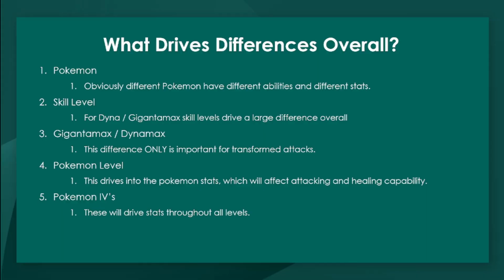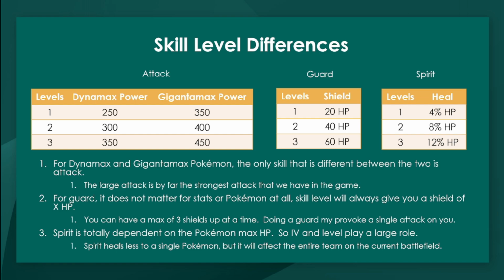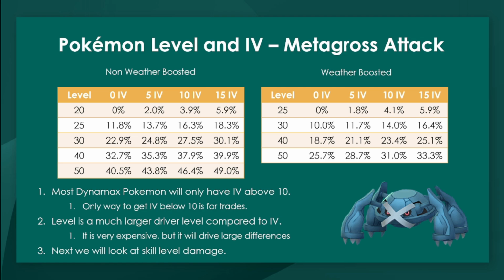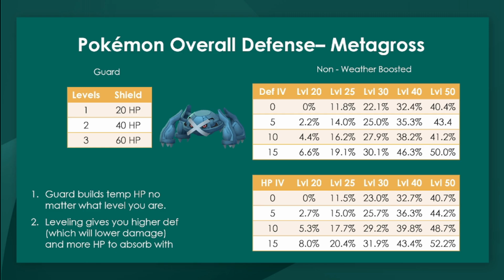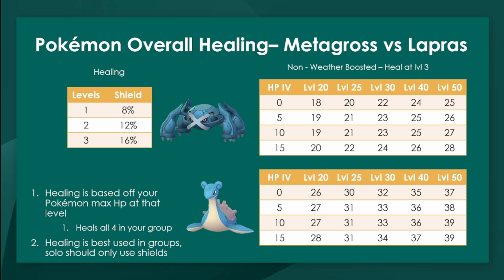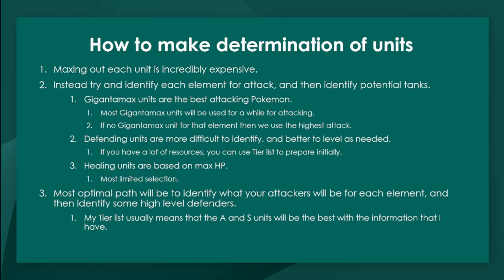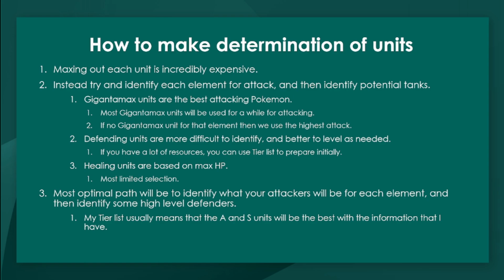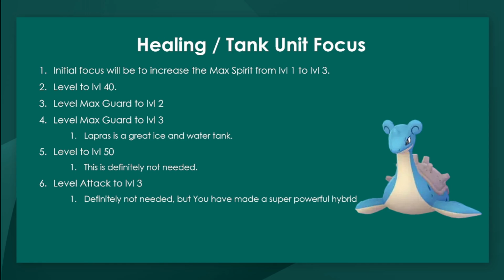Pokemon Go - Complete Roadmap for Dynamax / Gigantamax Battles and Leveling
Welcome to my roadmap for any and all Dynamax / Gigantamax for Battles.  This will allow you to understand on what skills to level, what can be ignored and optimal levels with Math to show why these are optimal.

You can also play a Pokémon community game on my twitch channel 24/7 . If you would like to support me you can also support me

Here are the other how to videos to build up your skills:

Ultimate Dynamax Guide and How to for Pokémon Go's Legendary Flight Event, even for smaller groups!

0:00 - Intro
0:35 - Drivers
2:12 - Skill Level
7:50 - IV
9:25 - IV + Attack
11:35 - Skill + Attack
14:05 - Defense
18:45 - Healing
21:25 - Expensive Plan
24:55 - Unit Determination
29:26 - Attack Unit
30:55 - Tank Unit
33:55 - Healer Tank